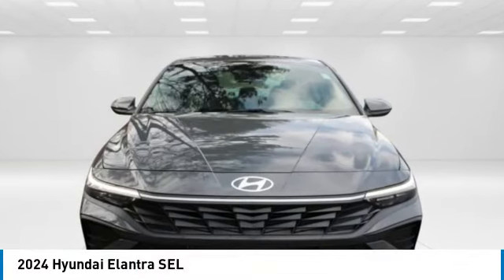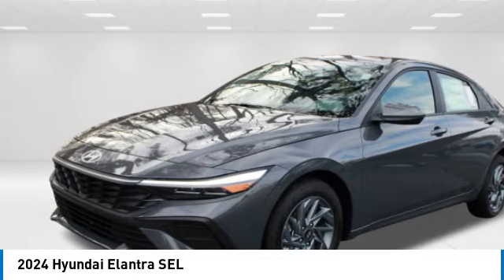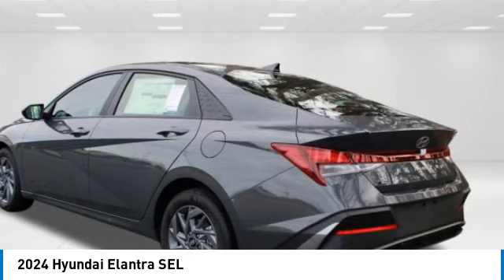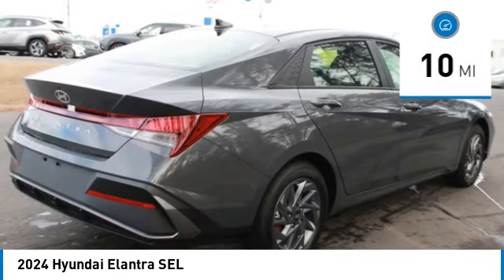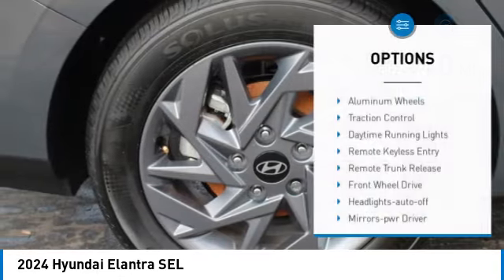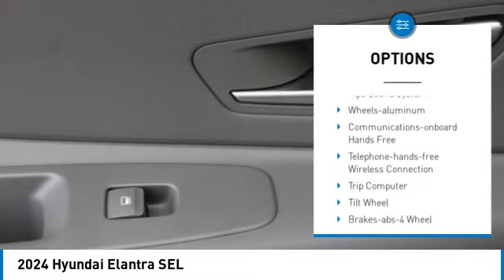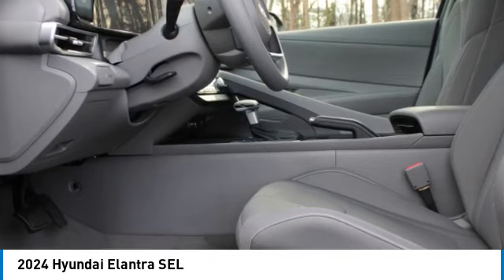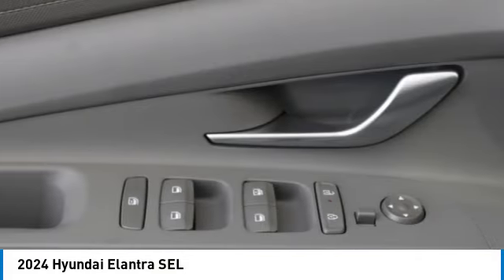2024 Hyundai Elantra 21821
2024 Hyundai Elantra SEL

Ecotronic Gray 2024 Hyundai Elantra SEL FWD IVT I4brbr31/40 City/Highway MPG